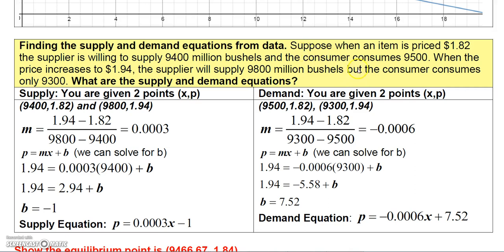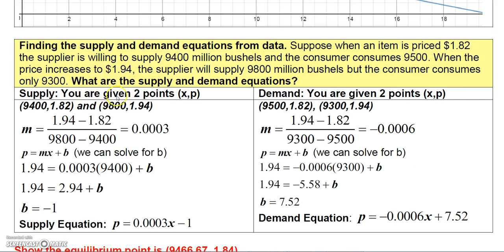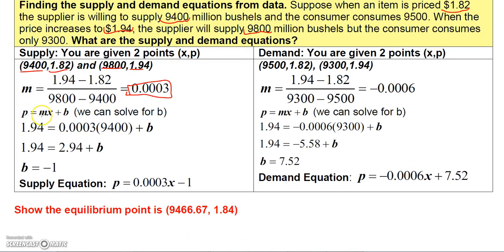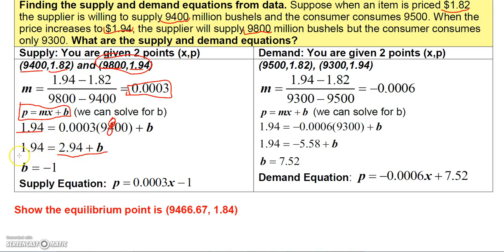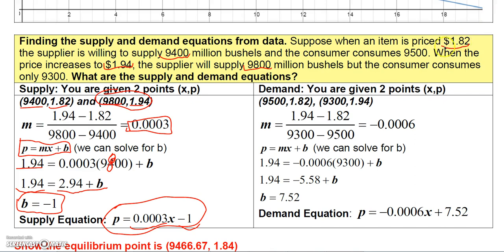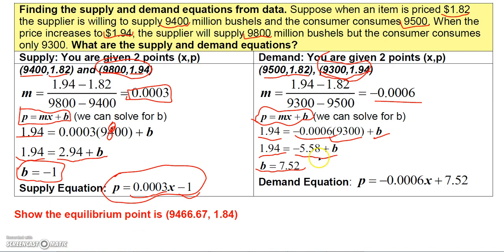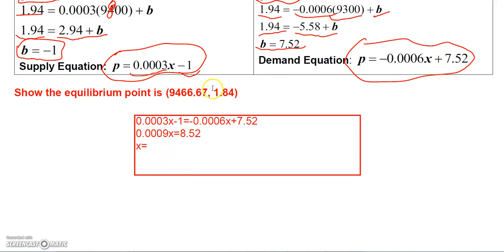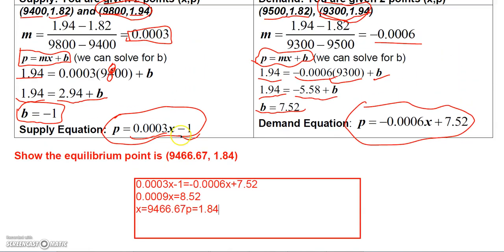8_Supplement Setting Up a Supply and Demand System